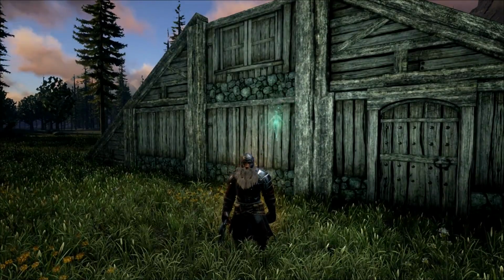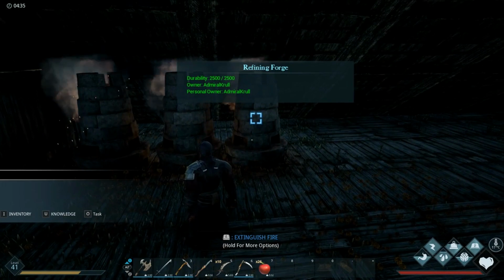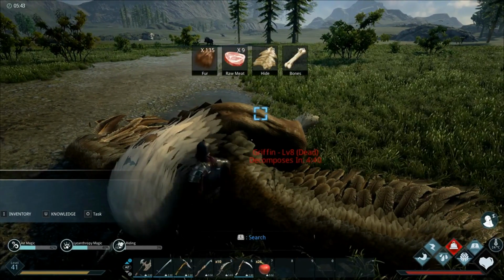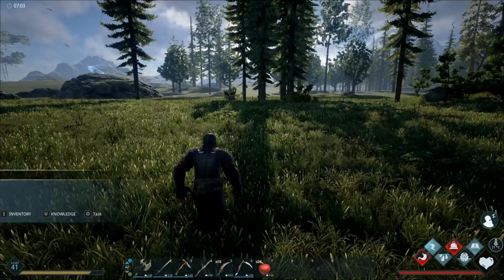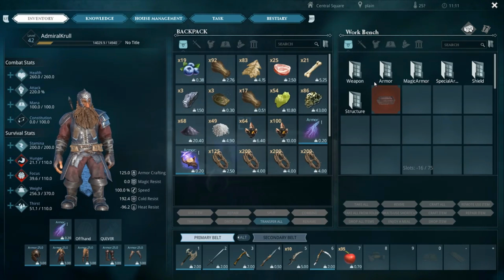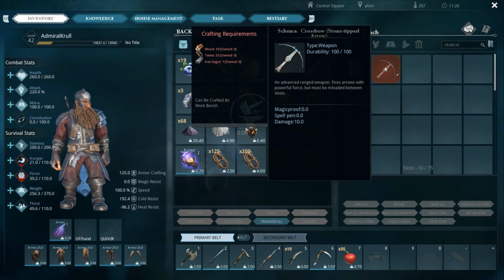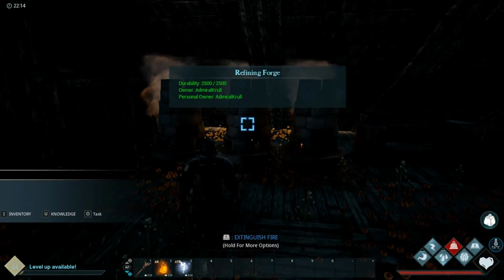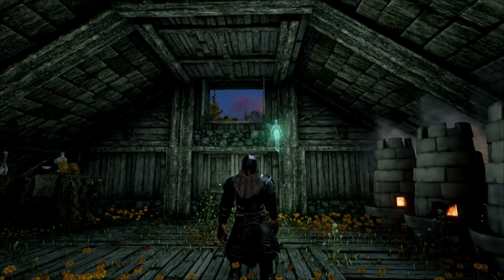Dark and Light Operation 5:Warehouse Outfitting!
We build and place all the necssicary things to truly tackle our Town build!

Editing Software:
Filmora Wondershare